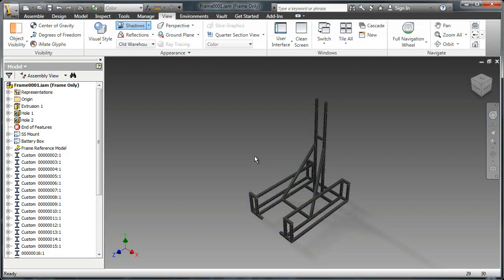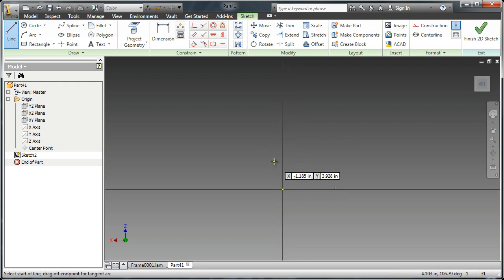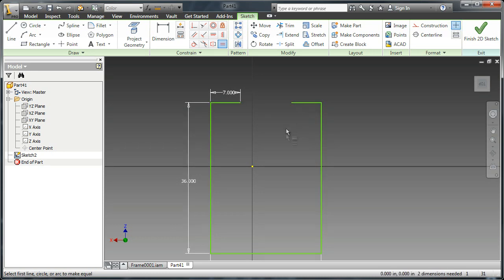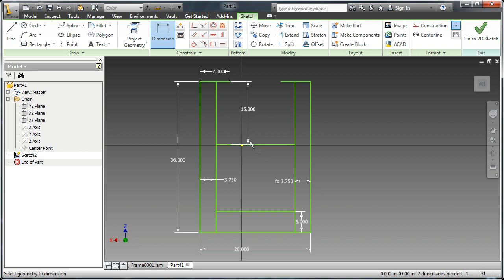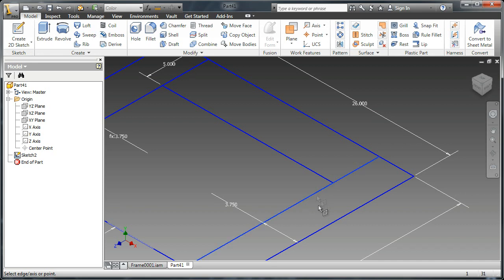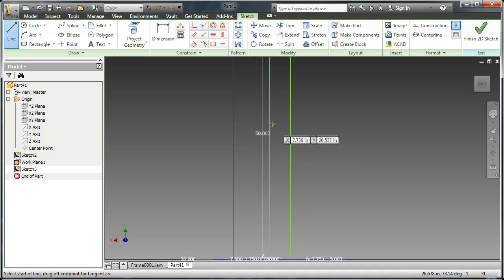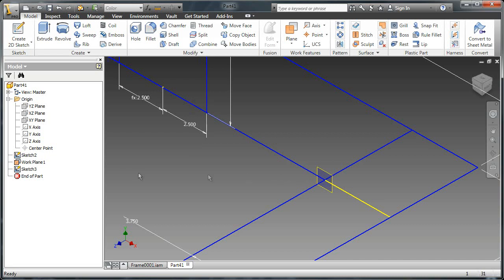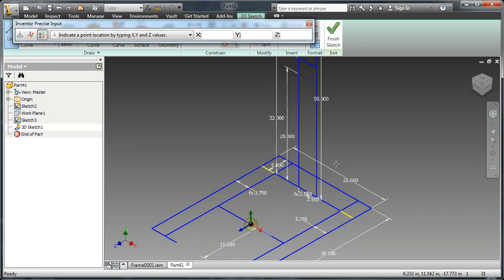3D Wire Frame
Welcome to Built by Design, a series of videos created to teach FIRST students how to effectively use Autodesk Inventor. Created by FIRST students, this series was made to be very helpful to teams who want to improve the efficiency, completion speed, and accuracy of their designs. This video demonstrates how create object sketches, or 3D wire frames. Using the tools already shown in Video 3, Basic Modeling, we create an outline of our robot's frame. Until next time, good luck out there.

Screen capture by: Ian Walters